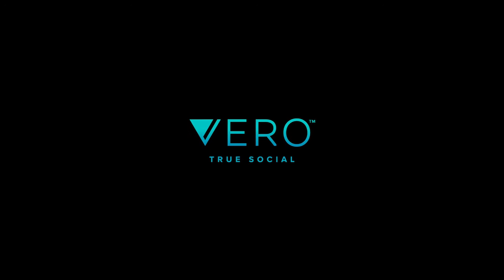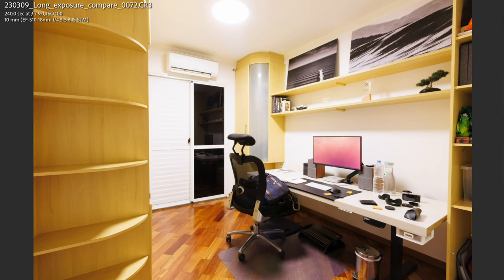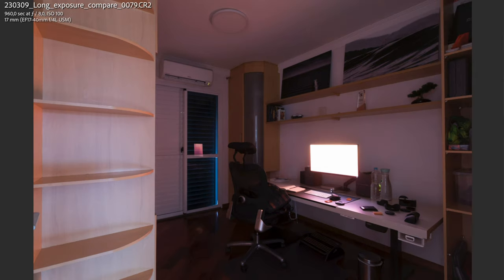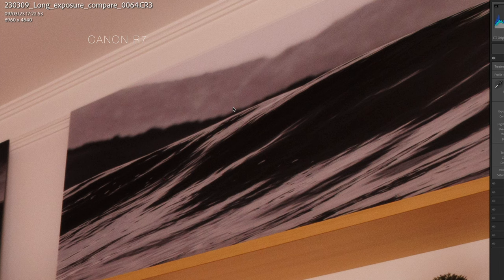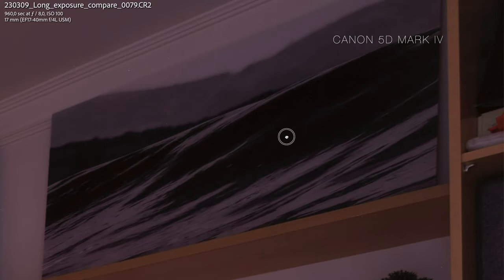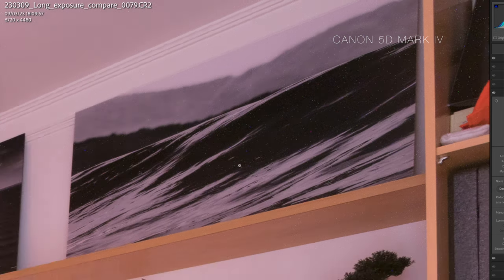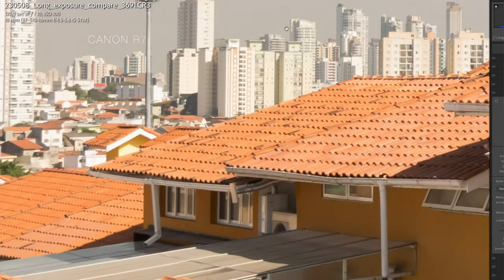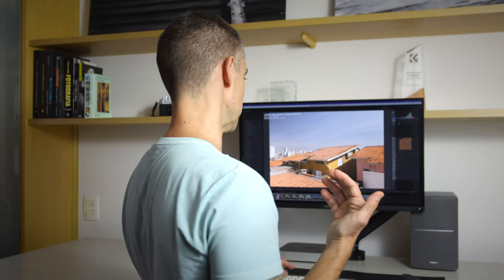Long Exposure Photography with Mirrorless Camera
I have bought a Canon EOS R7 mainly for video work and as my backup camera, but regarding long exposure photography, I had an experience that I want to tell you in this video